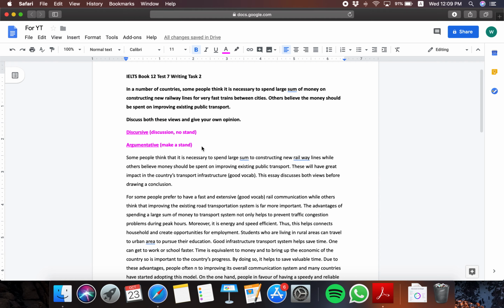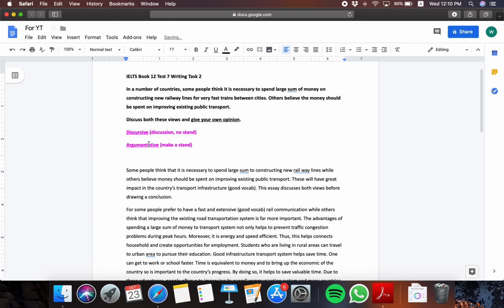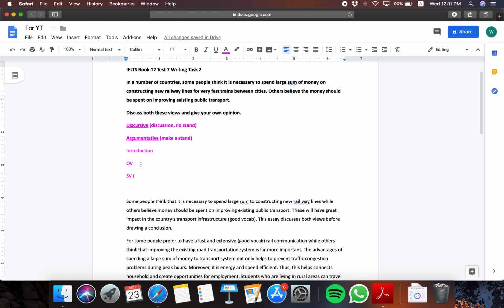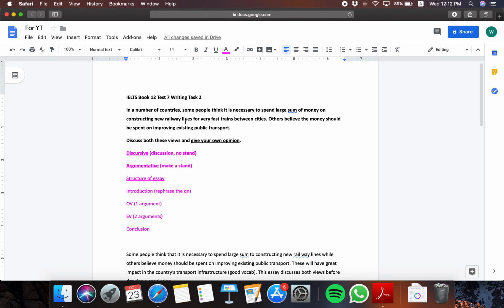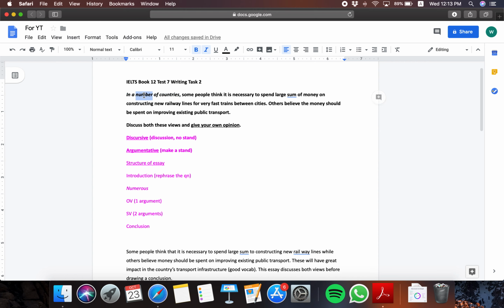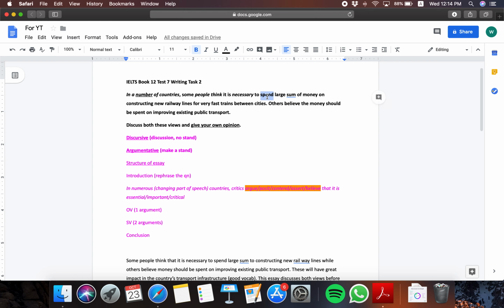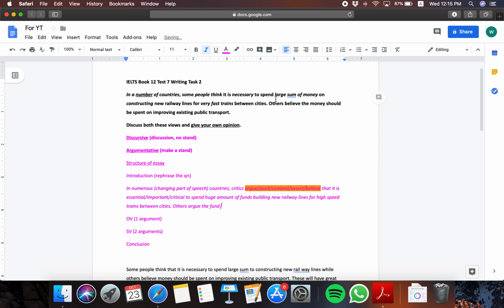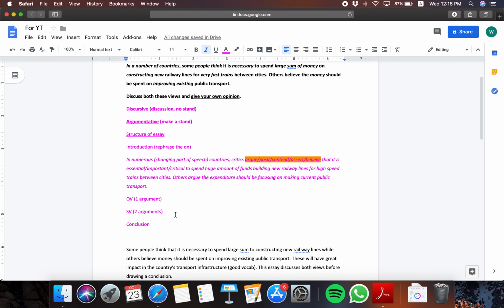IELTS Book 12 Test 7 Writing Task 2 (How to write an effective introduction)